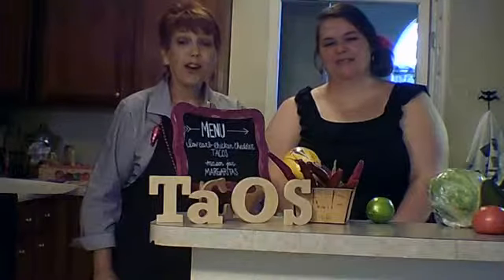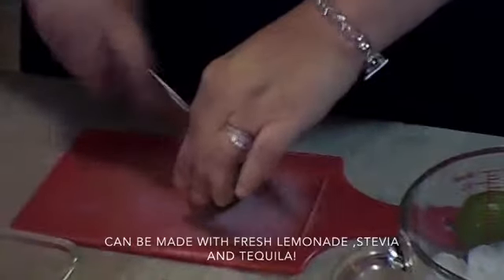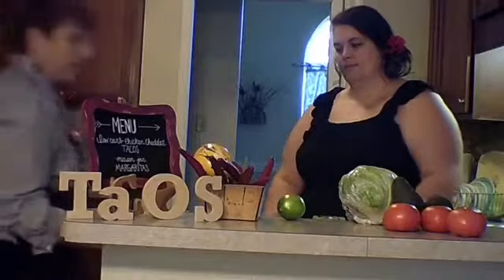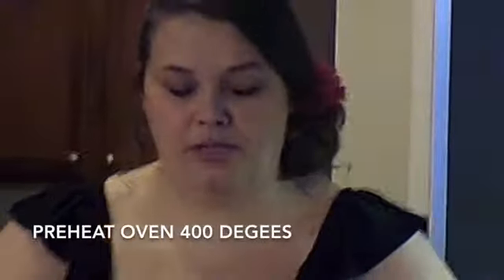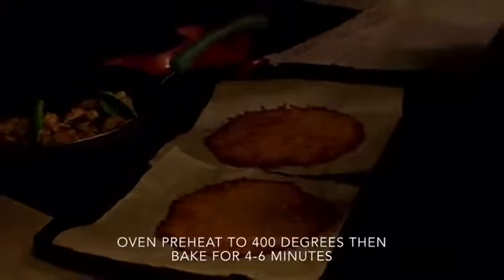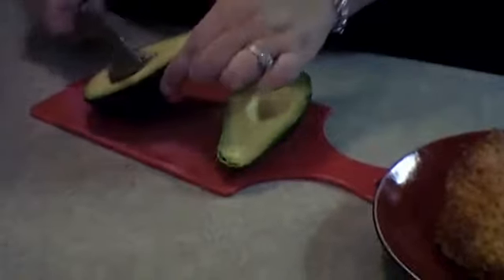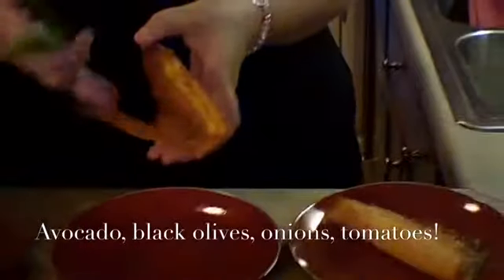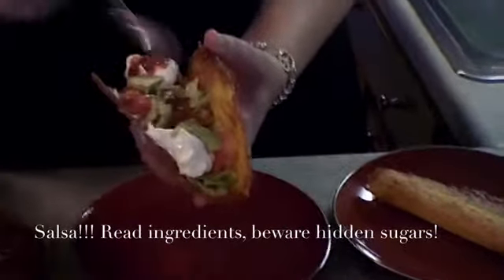Red Shoe Life Cooking Low Carb Chicken with Deb Kornrumpf